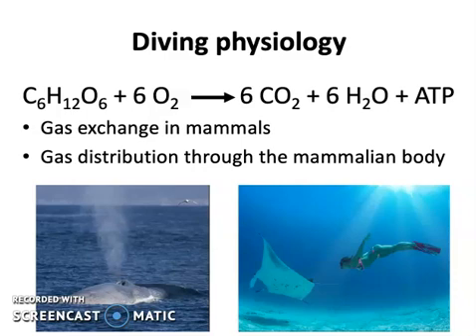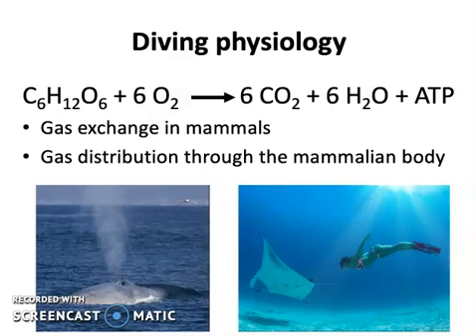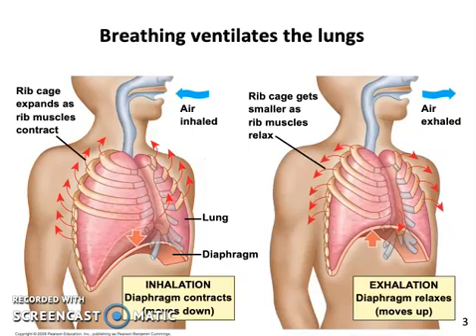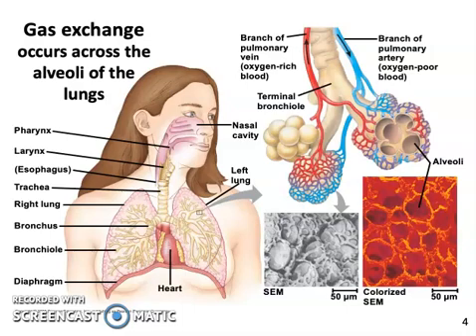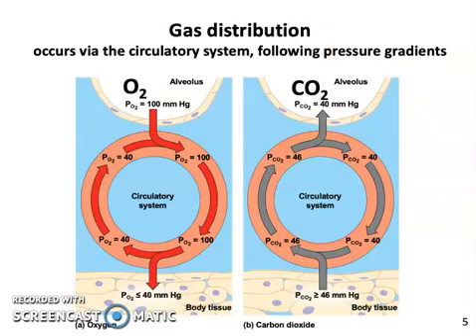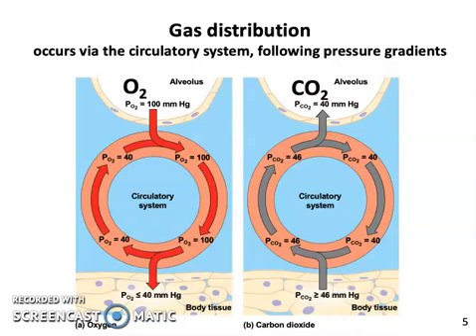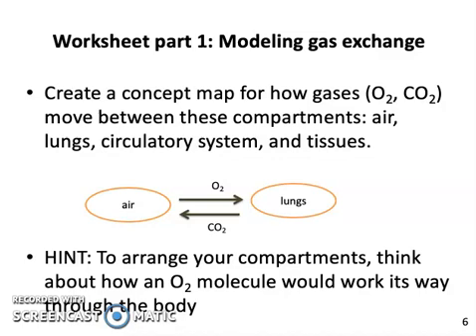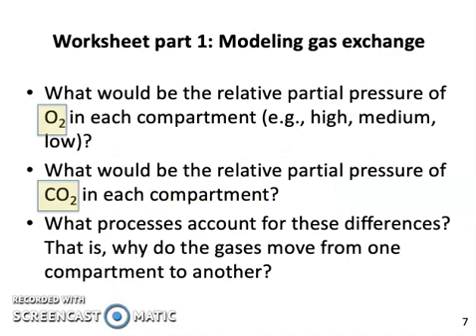Diving physiology worksheet part 1